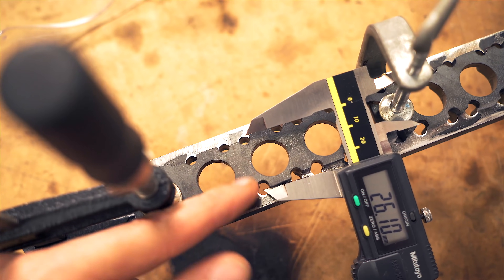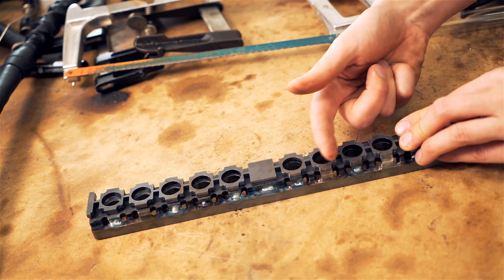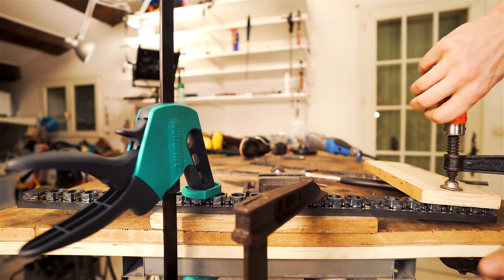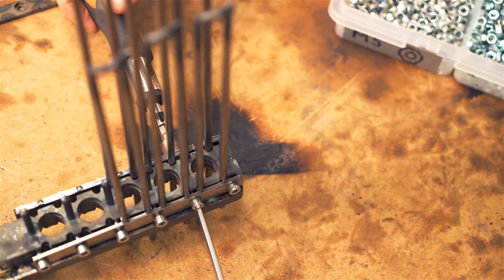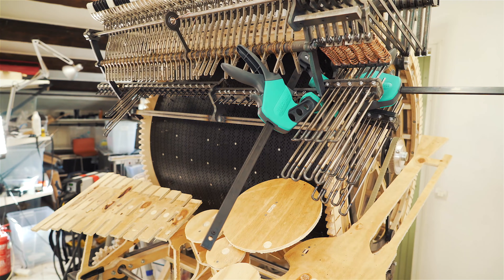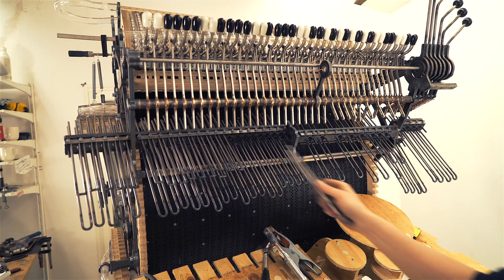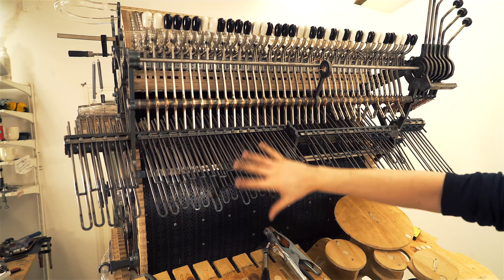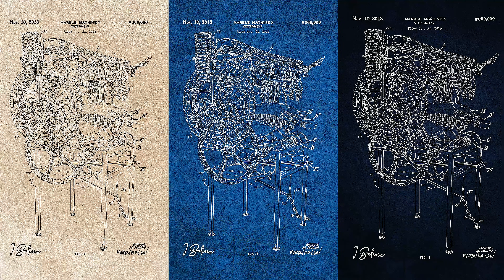Tig Welding Marathon - Marble Machine X #75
- Welding these support rails permanently onto the Marble Machine X finally locks down the instrument position! It will all become very clear how these works once I start to guide the marble drops to accurately hit the instruments.

Enjoy and good luck with everything you are doing!
Martin

►Chris Nadon
Aix-en-Provence, FR

►David Lewis, Machinist@Allied Cycle Works
Little Rock AR USA

►Dwayne Myers, Safety
Phoenixville, PA, USA

►Ecco Pierce, All Things Ecco
Oakland, California, USA

►Jacob LaRocca, Rocket Props
Somerville, Massachusetts

►James Passmore, CAD9 Design LLC
Worcester MA

►Liam Ward, DogenDesign, TMD Technologies Ltd
London, UK

►Marius Hirn
Munich, Germany

►Philip Brown (solo banjo)
Winston Salem, NC USA

►Richard Southall, String HeArt
Devon, UK

►Sebastiaan Jansen
Leuven, Belgium (BE)

►Tim Keller, Inventopia
Davis California USA

►Tim Mitchell, CNC Machinist
Nashville USA

►Tobias Gutmann, Tobias Gutmann Prototyping
Munich, Germany

►Tommaso D'Amico
Vancouver, Canada

►Viktor Stenberg, Calle Guldstrand, Gustaf Törner
ProtoCut
Stockholm, Sweden

MORE ALLIES:
►Tobias Smidebrant
►Erik Holke
►CNC Routerparts
►Nathan Skalsky
►Karin & Olof Eneroth